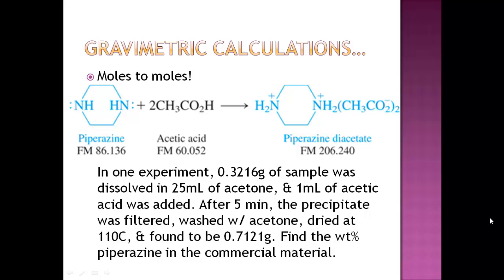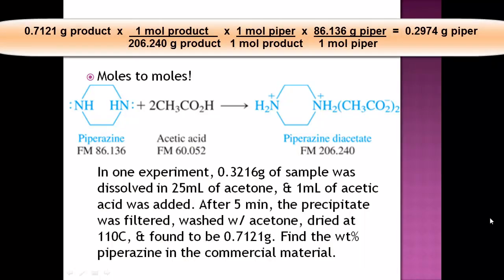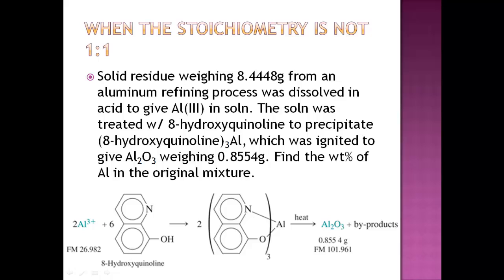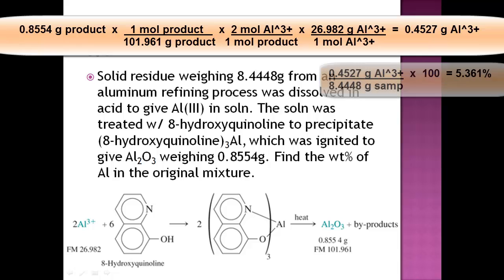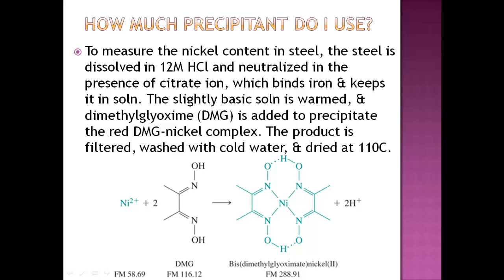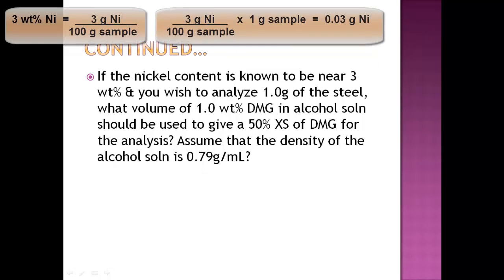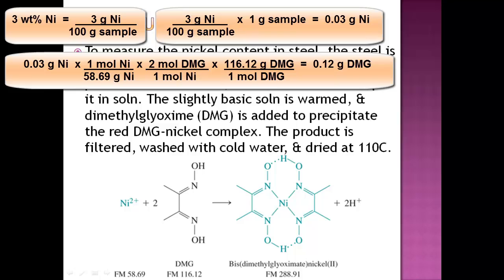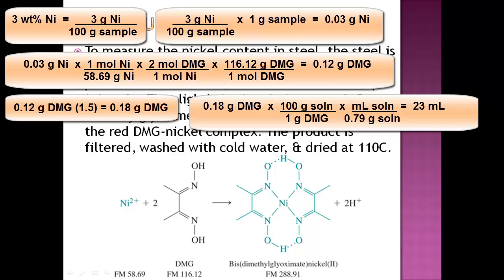Quantitative Analysis (Chapter 7 Gravimetric Methods Part 3)